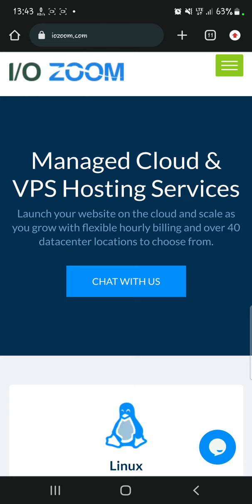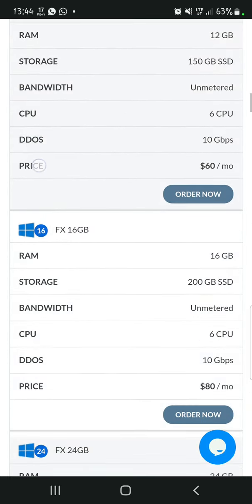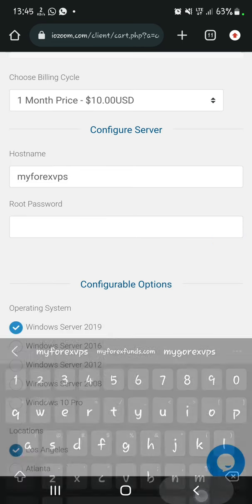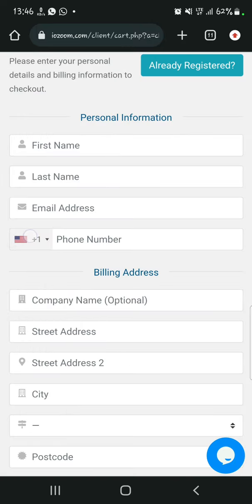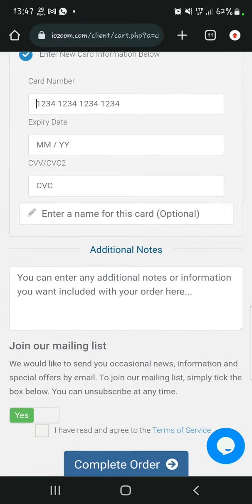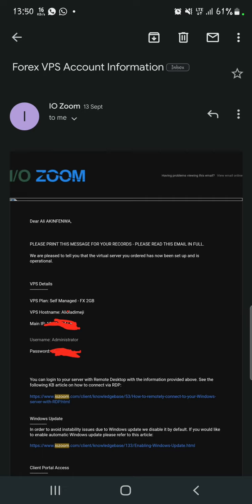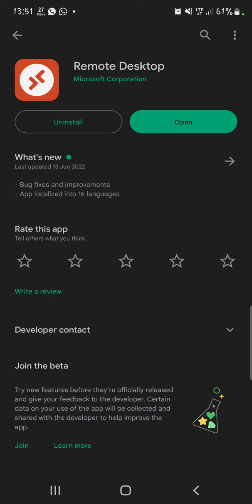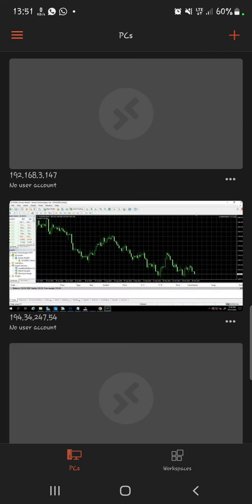How to RUN FOREX BOTS (EA) on your phone (Android and iPhone)